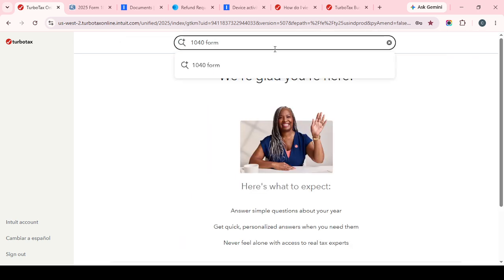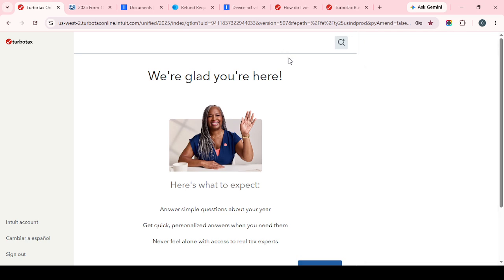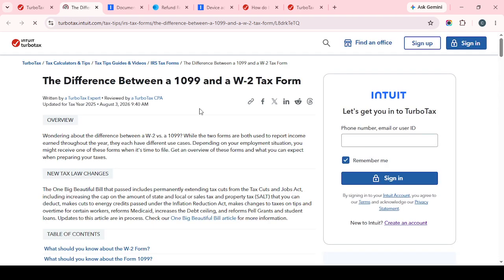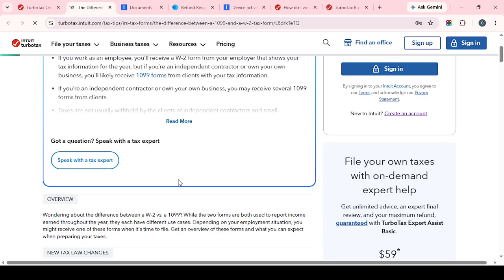How to File Zero Income Tax Returns on TurboTax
Had zero or low income this tax year but still need to file to claim tax credits or prove income status? Learn how to file a $0 income tax return step-by-step on TurboTax Free Edition.